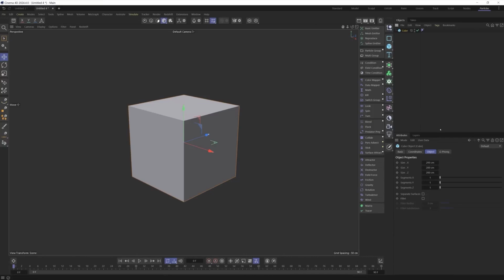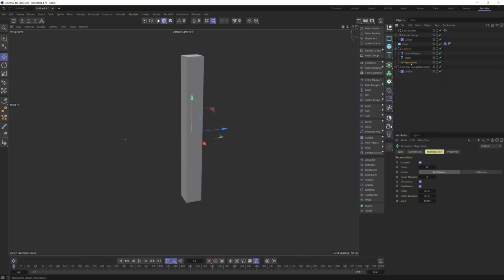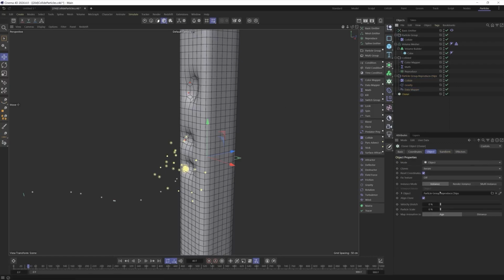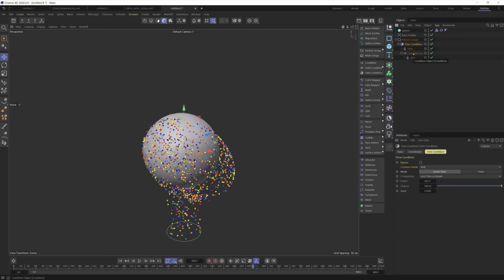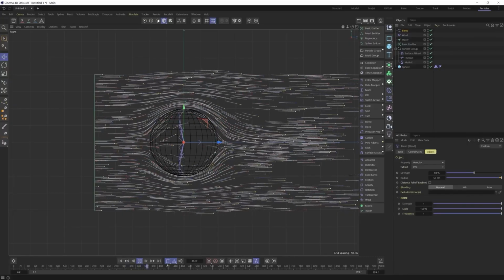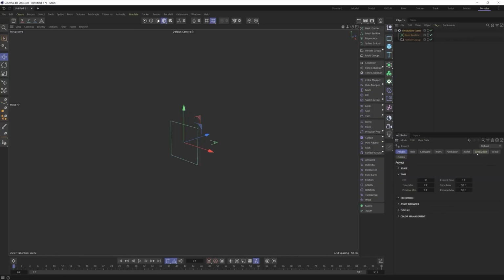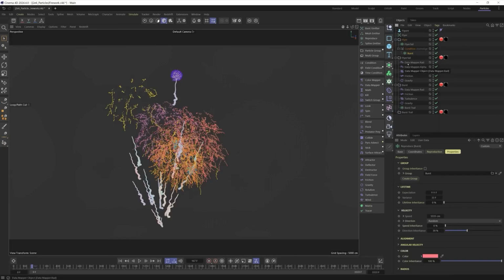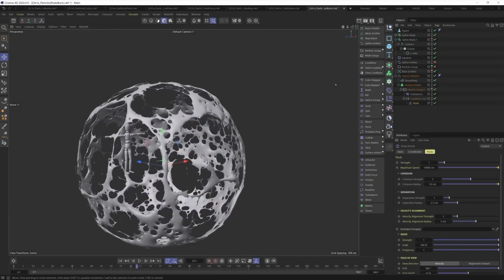Cinema 4D 2024 Particles_part2